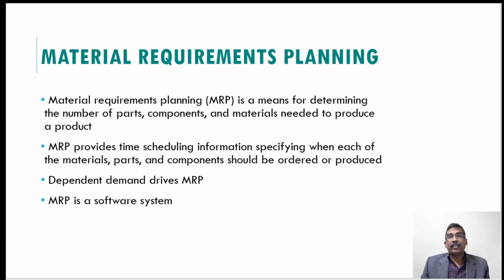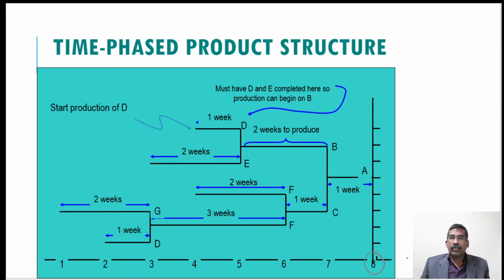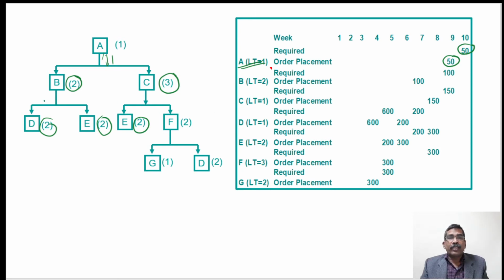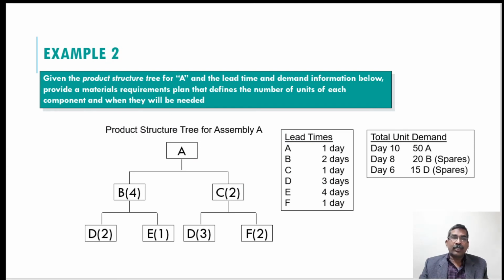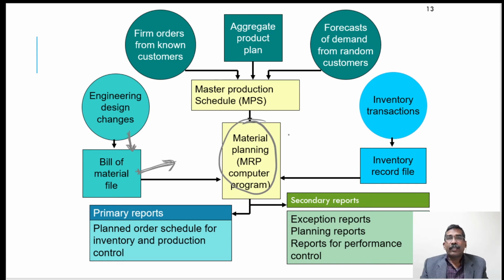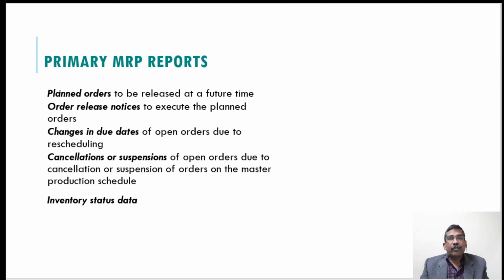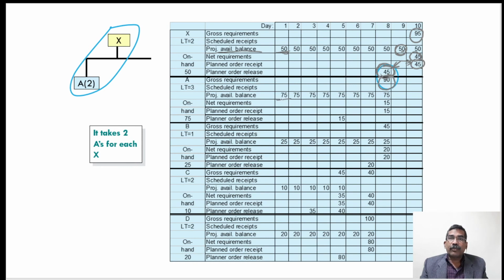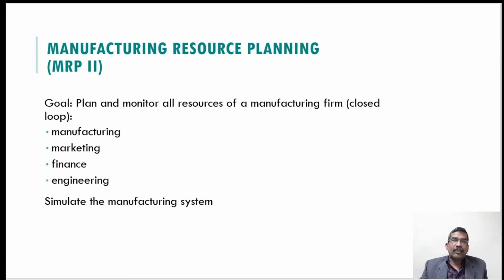Session 9 Material Requirements planning